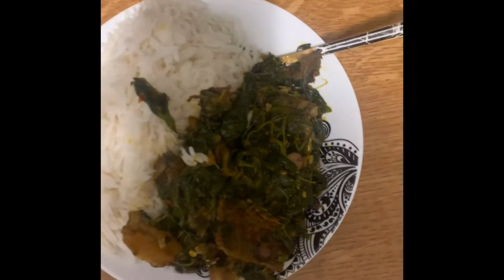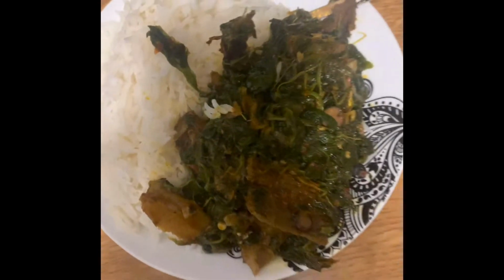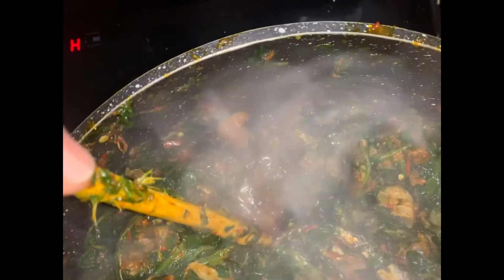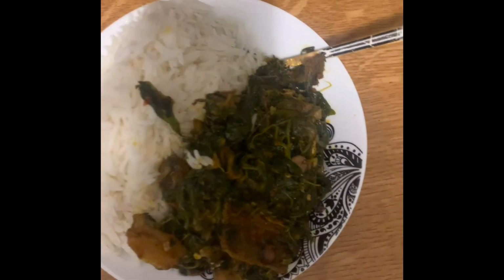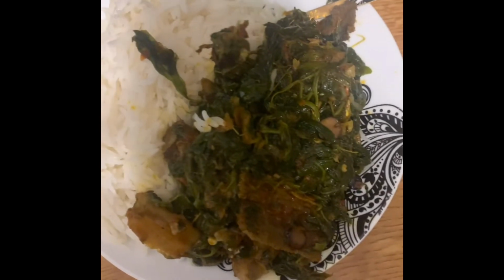HOW I PREPARE MY NIGERIA EFO RIRO!